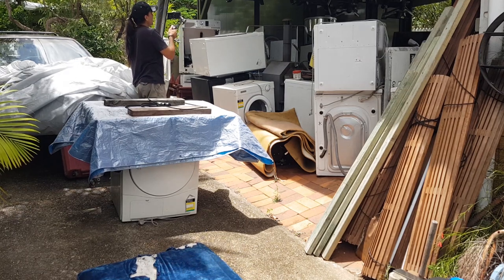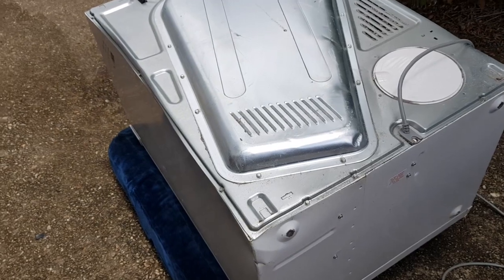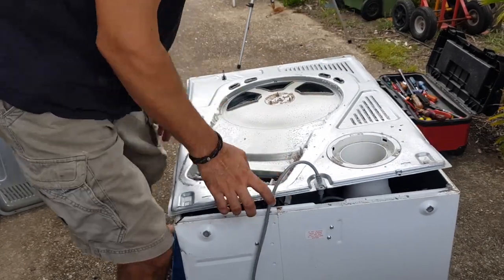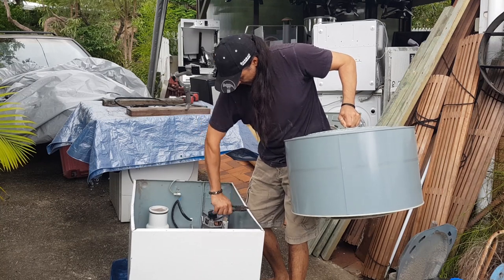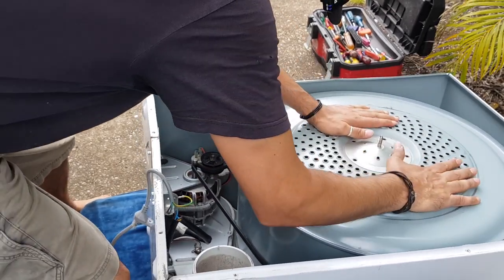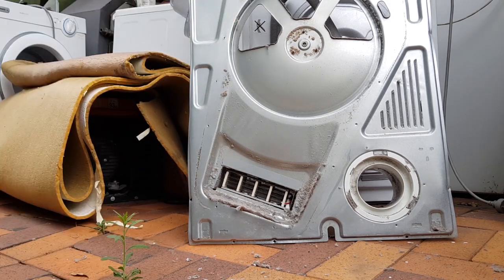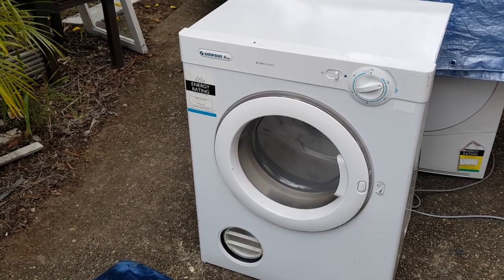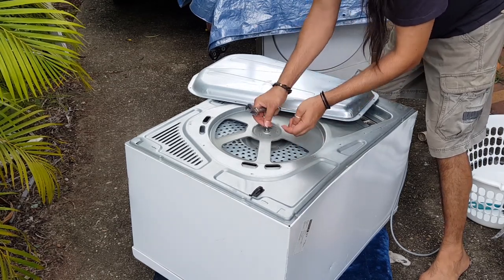Simpson, Electrolux, Westinghouse Clothes Dryer belt replacement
Hi all, in this video I replace a snapped belt in a dryer I found at the dump.  Unfortunately I had a few filming difficulties but this video will still show you the correct way to replace a belt on a Simpson Dryer.  This process is exactly the same for a Westinghouse and Electrolux dryer.  Sorry for the rushed nature of the vid but it was a last minute decision to film it.  Hope this can help some people.